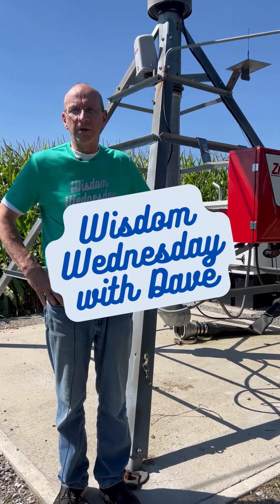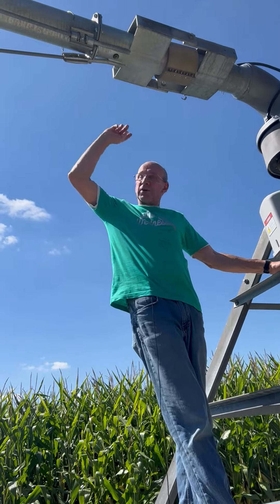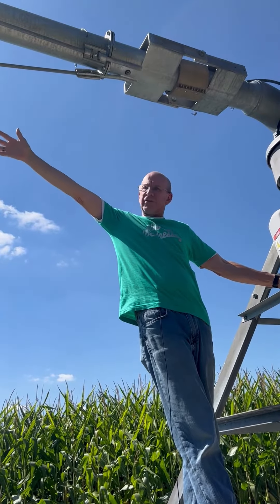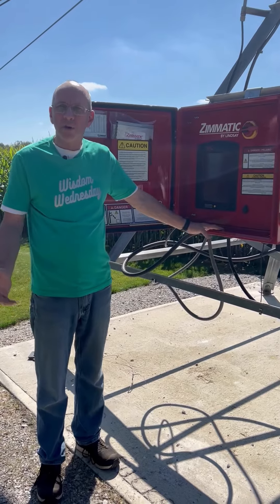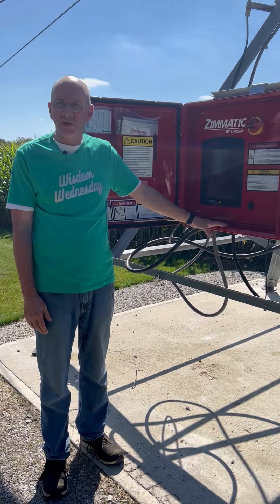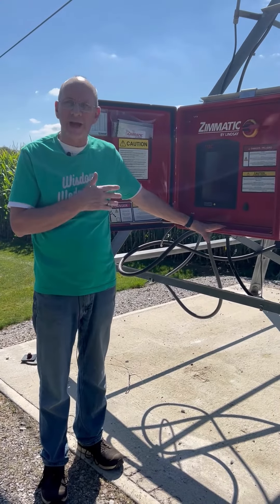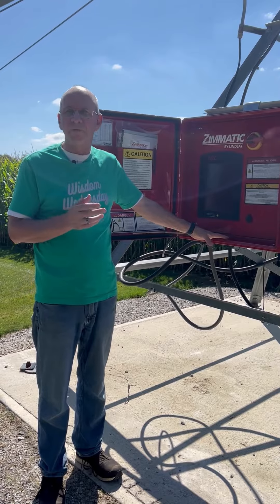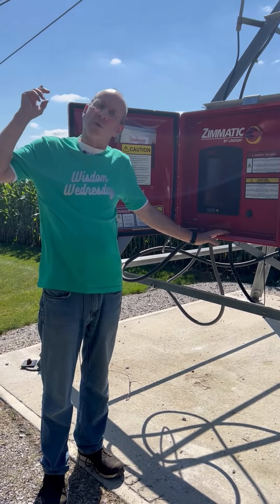Wisdom Wednesday - The Zimmatic Pivot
The Zimmatic Centre Pivot is a great choice for those who are looking to improve their irrigation efficiency and maximize their crop yields. With its advanced technology and user-friendly design, it's no wonder why so many trust Lindsay's Zimmatic system.